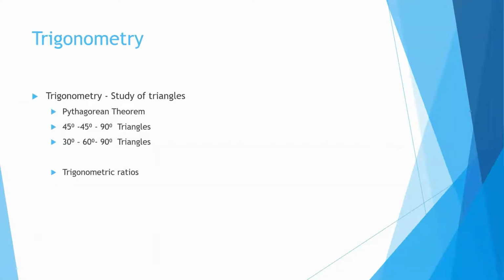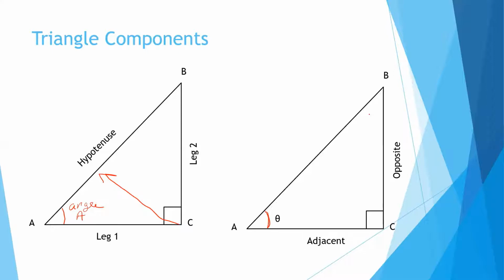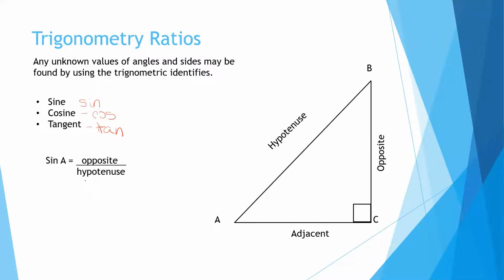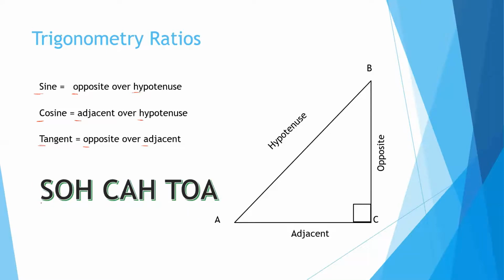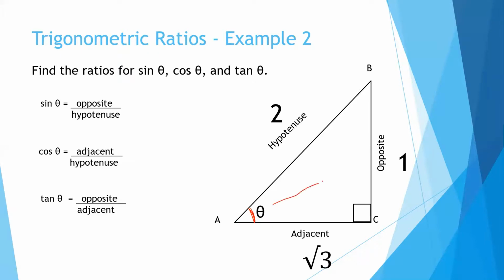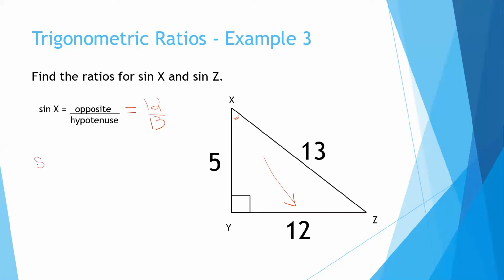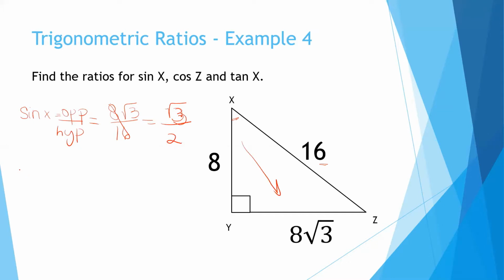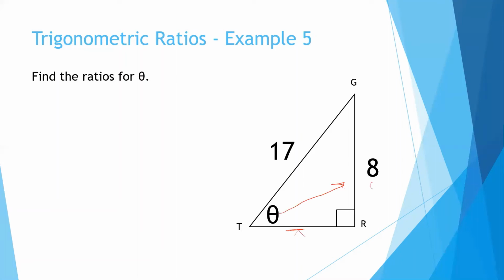Trigonometric Ratios Video